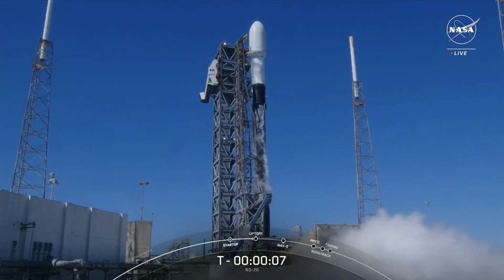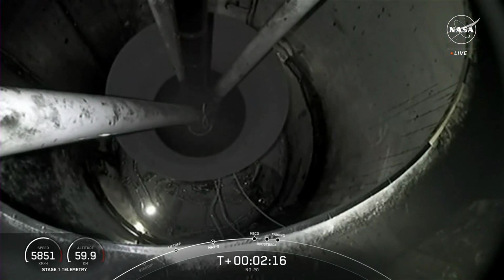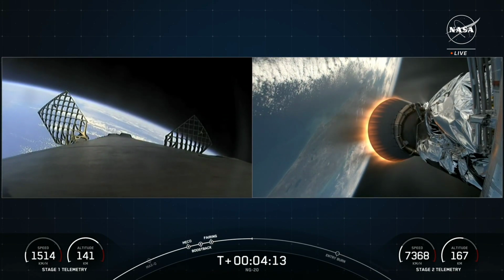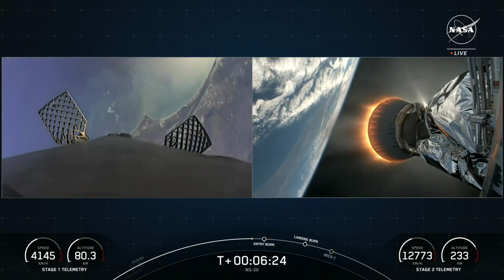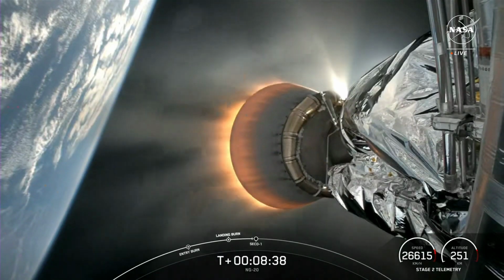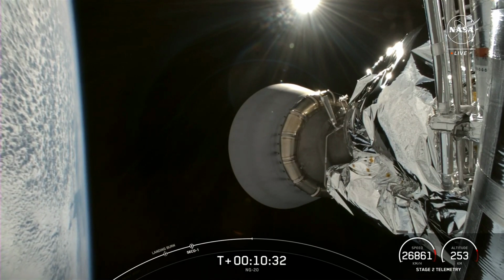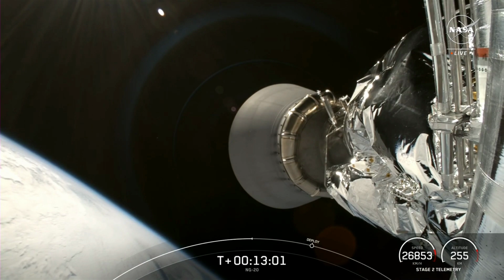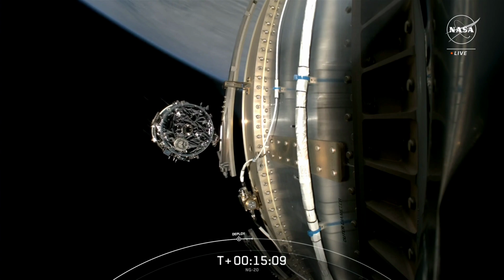SpaceX Launched Northrop Grumman Cygnus Cargo Resupply Mission to ISS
On Tuesday, January 30 at 11:27 AM IST(5:57 UTC), Falcon 9 launched Northrop Grumman’s 20th Commercial Resupply Services mission (NG-20) to the International Space Station from Space Launch Complex 40 (SLC-40) at Cape Canaveral Space Force Station in Florida.

This was the tenth flight for the first stage booster supporting this mission, which previously launched Crew-5, GPS III Space Vehicle 06, Inmarsat I6-F2, CRS-28, Intelsat G-37, and four Starlink missions.

Video Source: @NASA